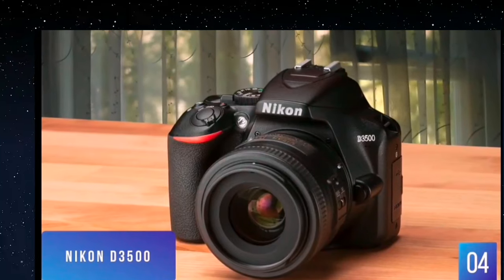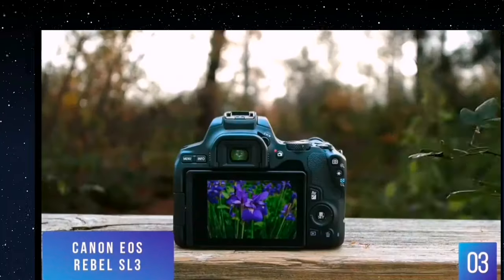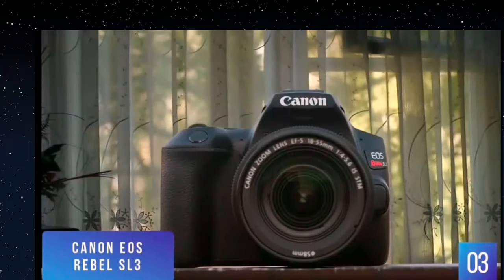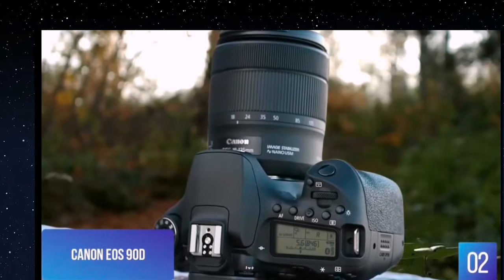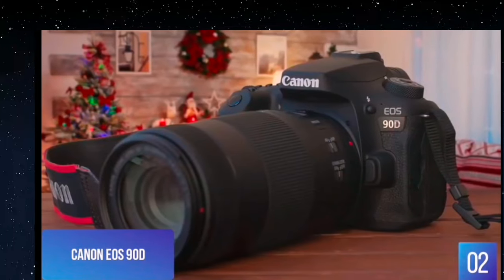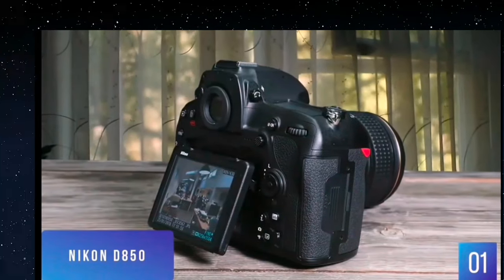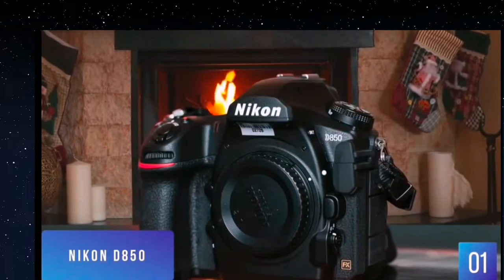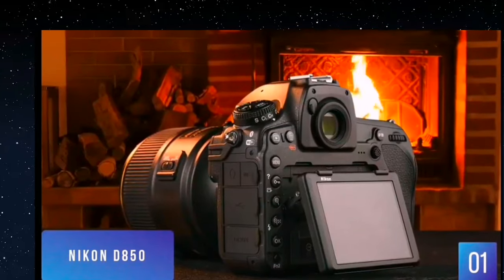BEST CAMERA 2021 / COOLEST DSLR CAMERA VIDEO SHOOTING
You can also Join to My TLC LOYAL button this are for a cause to help many children in Tondo Manila to donate some foods and School supplies such as pencil, papers, clothes and some snacks while my mom and her friends teaching these kids about Christian Life and Sunday School lessons for kids, hurry get access to perks:
TOP 10 BEST CAMERA FOR PHOTOGRAPHY AND VIDEO

TIPS BEFORE YOU BUY A NEW DSLR CAMERA VIDEO / Which is better CANON OR NIKON?

DSLR CAMERA FOR PHOTOGRAPHY
DSLR CAMERA FOR VIDEO SHOOTING
DSLR CAMERA FOR YOUTUBE VIDEOS
DSLR CAMERA DSLR VIDEO
DSLR camera for beginners, DSLR CAMERA, DSLR camera for YouTube DSLR camera for YouTube video DSLR camera
BEST camera for movie shooting videocamera Video camera for vlogging
Best camera 2021 Best camera for Photography and Video  Best camera for street photography

GODBLESS and more power!

Tamarah Ching / TIMELAPSE CHANNEL